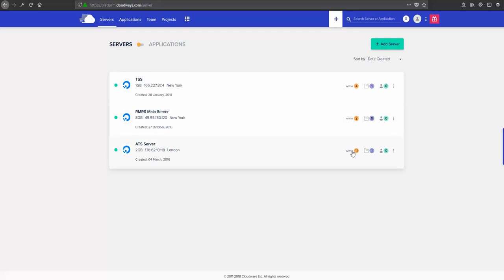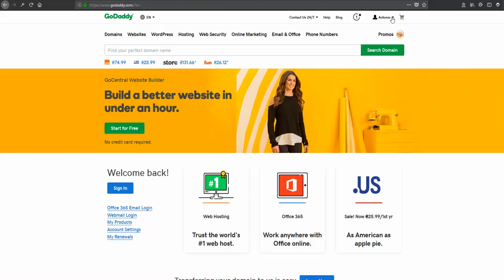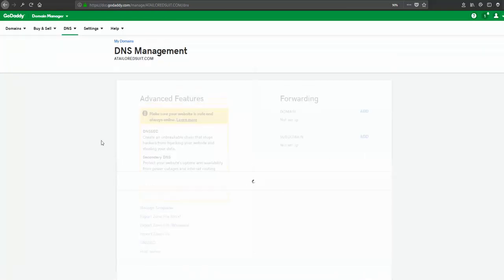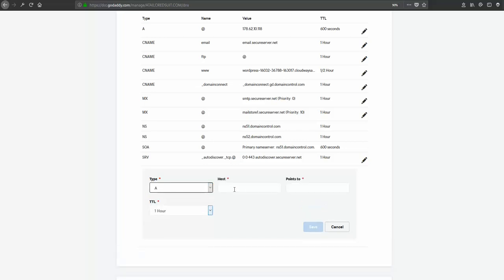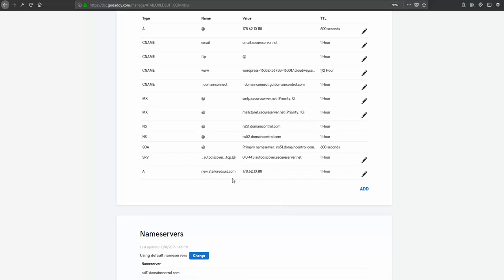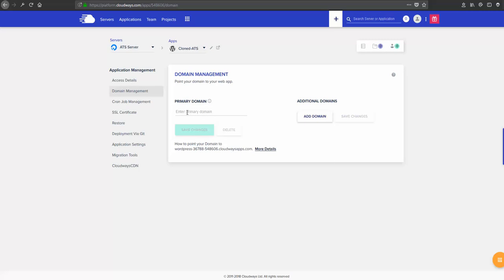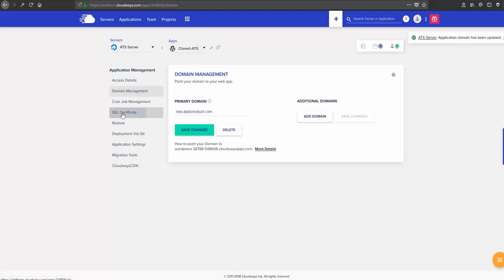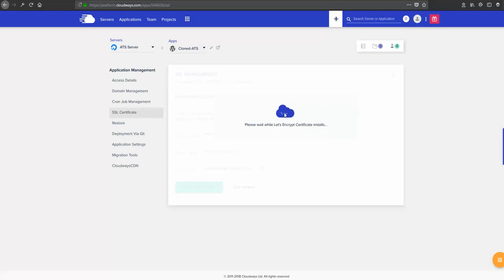How to setup a subdomain at GoDaddy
How to setup a subdomain at GoDaddy and host it on another server (hosting)